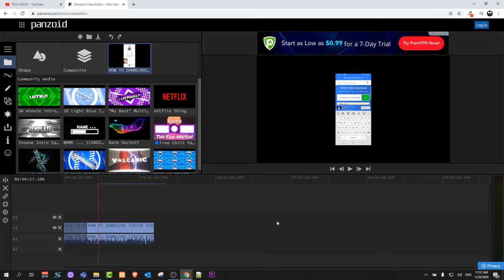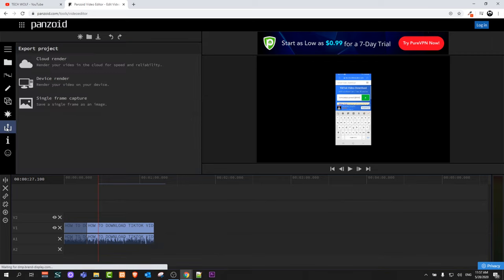FREE ONLINE VIDEO EDITOR NO WATERMARK